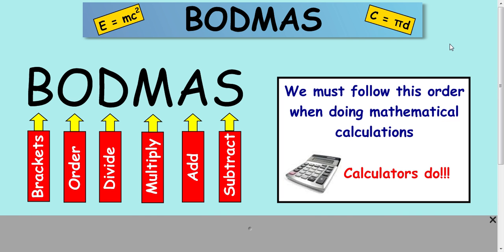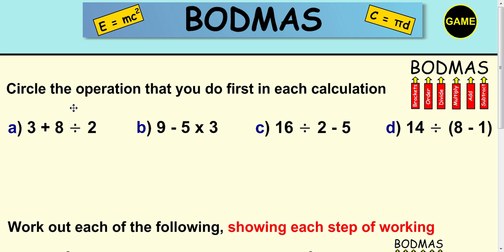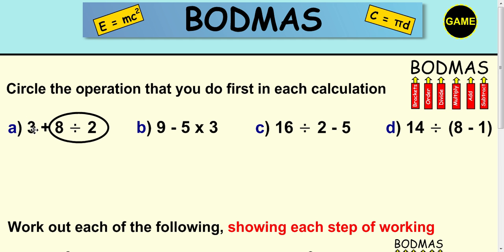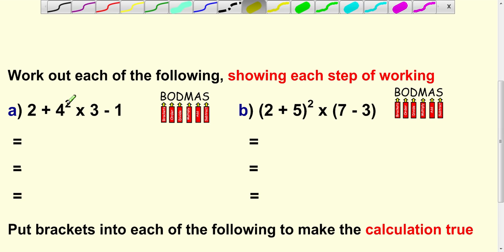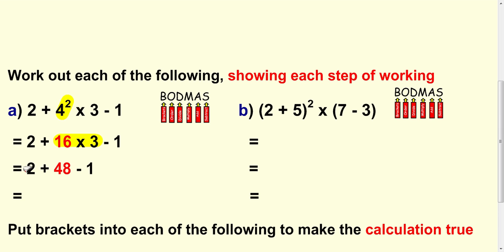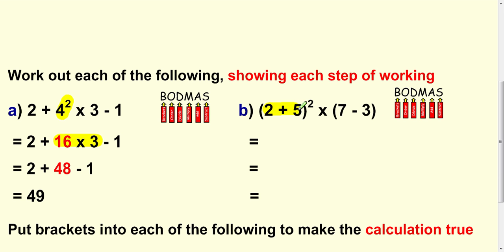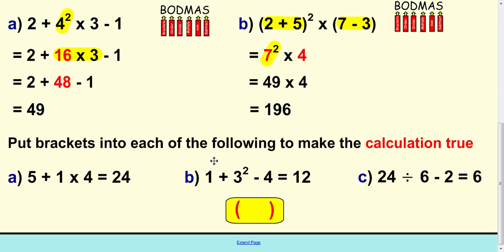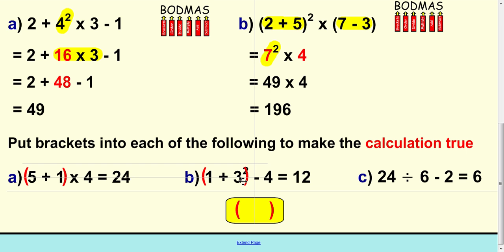BODMAS - What is it and how to use it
A Maths lesson on how to use BODMAS and a breakdown of some examples